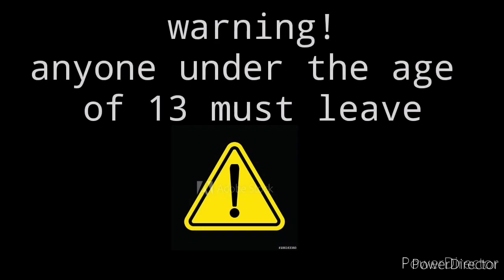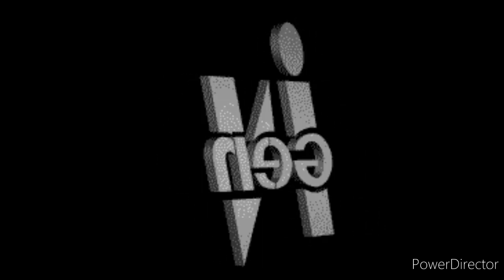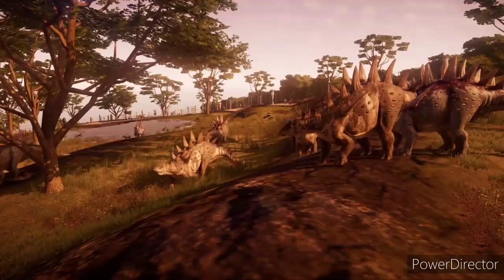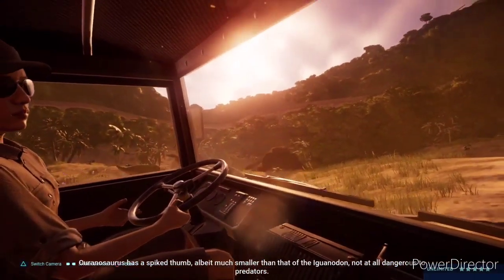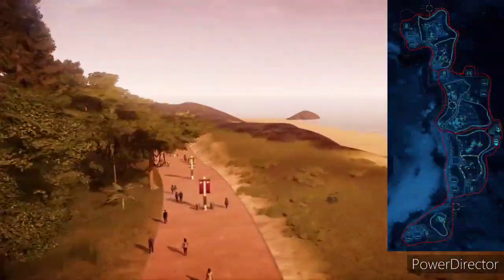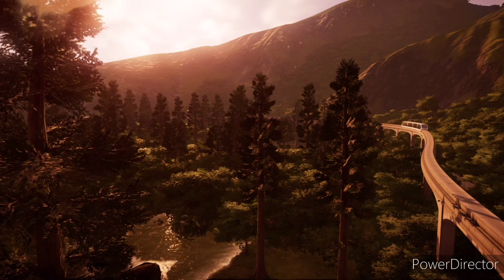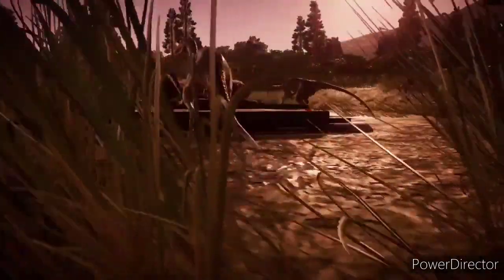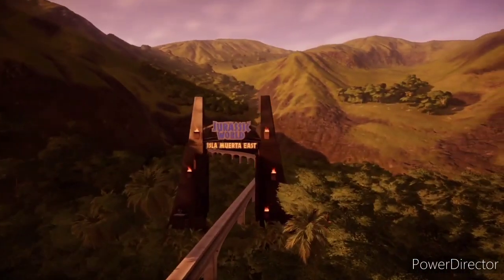Welcome to Jurassic world:Isla Muerta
It's finally arrived,i was hoping to have it out by the end of February,but since its early march,i still count that as on time. Anyway,you shouldn't be reading this,you should be enjoying your tour of isla Muerta!

Psn:Dektoonics0821